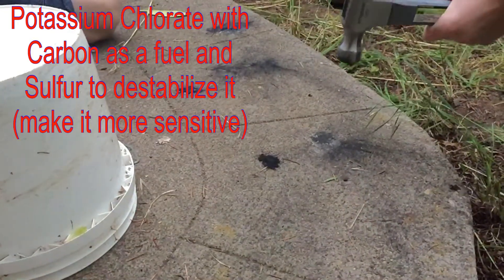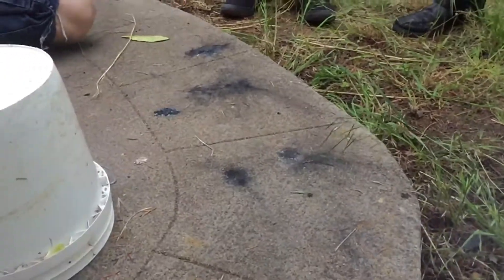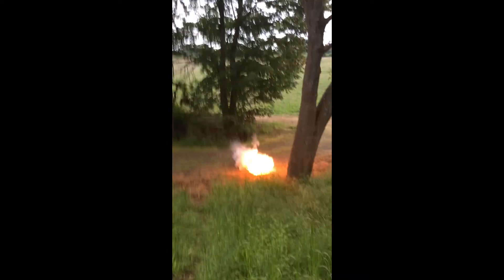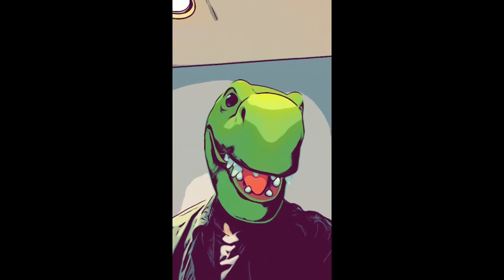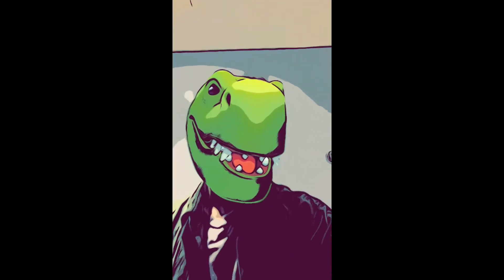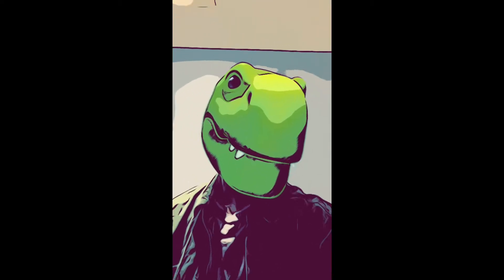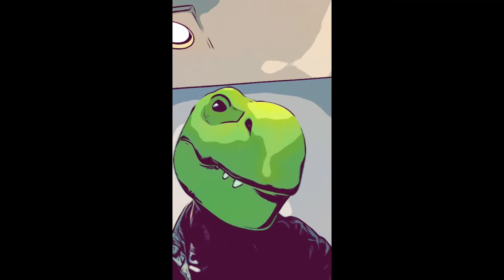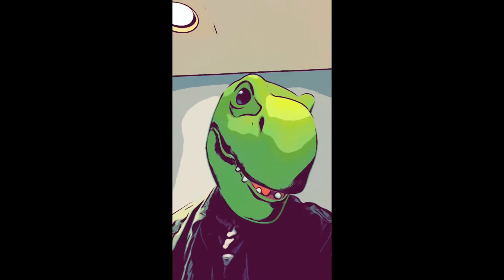Safety Considerations When Using Potassium Chlorate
A few safety considerations and rules/guidelines I follow when dealing with potassium chlorate.

Includes a safety demonstration of how sensitive potassium chlorate can be if it’s mixed with things that make it unstable.

I mentioned a video of glycerin and potassium permanganate, it is located here:
The ammonium dichromate volcanoes are started with [(potassium permanganate) + (glycerin)]